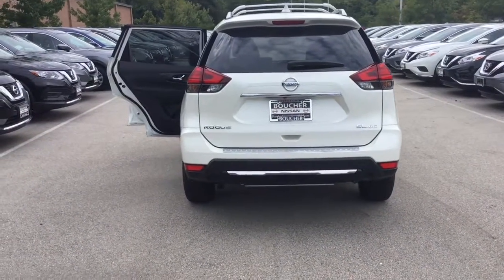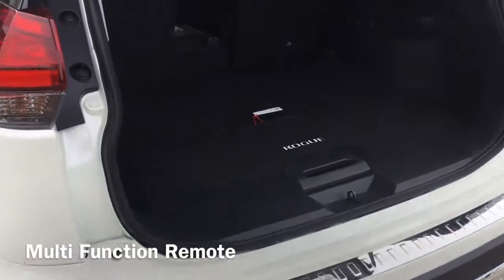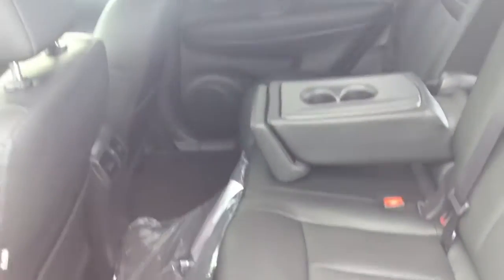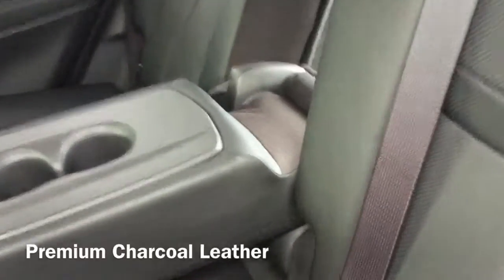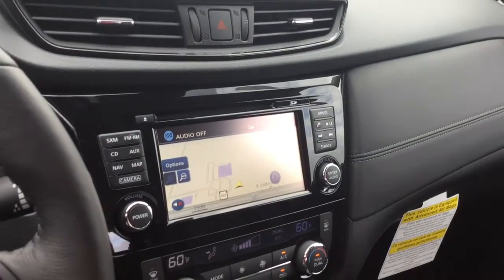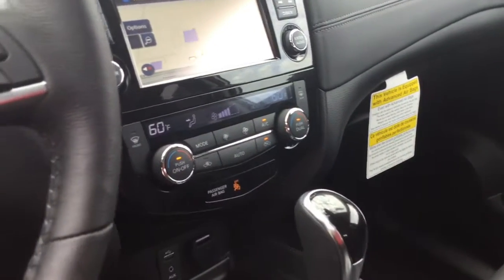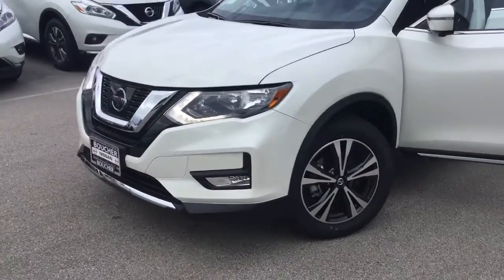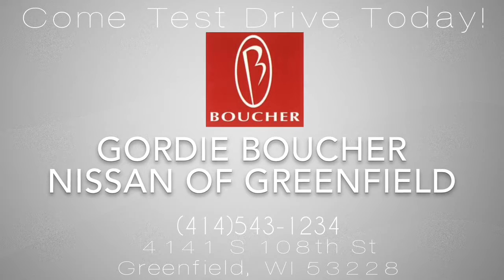2017 Nissan Rogue SL- Gordie Boucher Nissan Of Greenfield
A quick video for one of our awesome customers here at Gordie Boucher Nissan Of Greenfield. For more of our New vehicle options check us out anytime on our